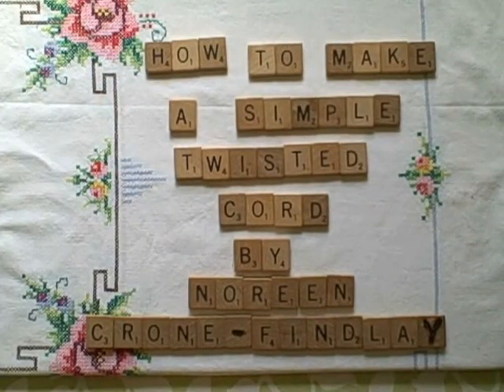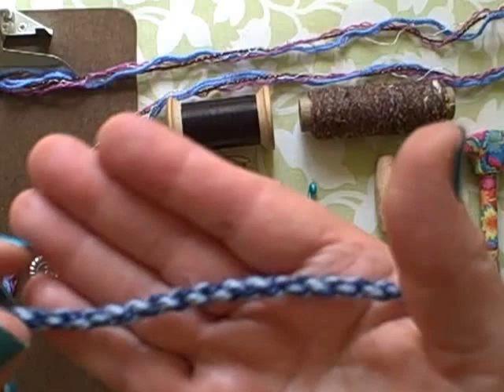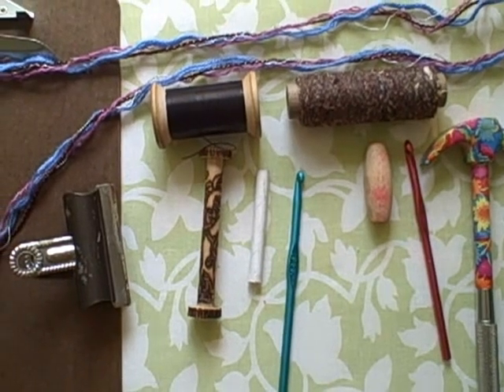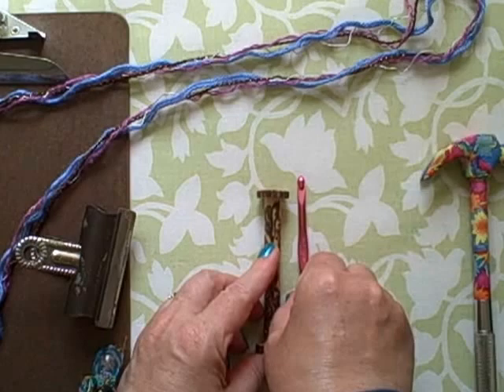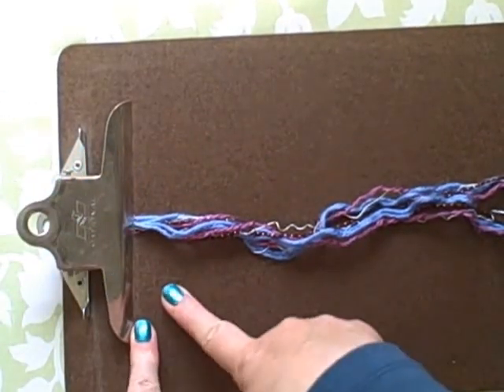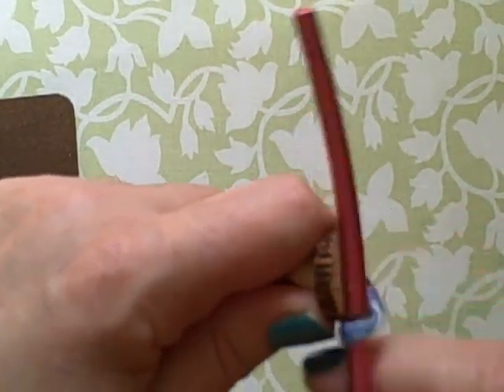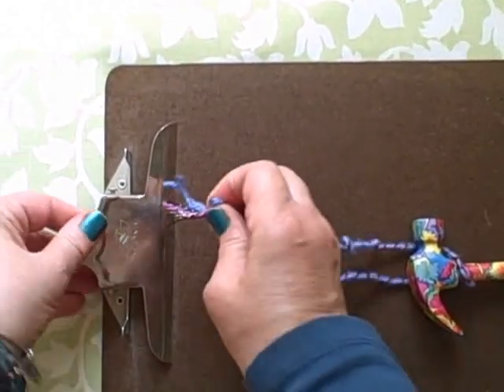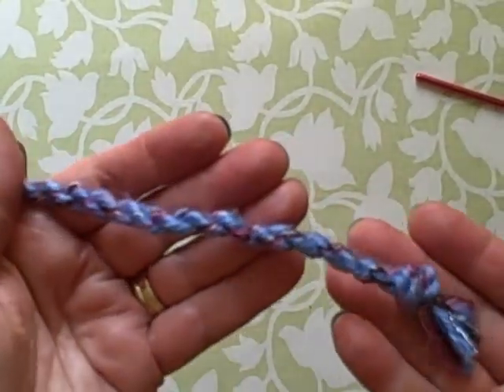How to make a simple twisted cord.mp4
This video tutorial by Noreen Crone-Findlay shows how to make a simple twisted cord using a crochet hook and a spool. Twisted cords are great for edging accessories, or for bag handles or for jewelry or neck cords for keys or id.  This is probably the easiest way EVER to make a twisted cord!